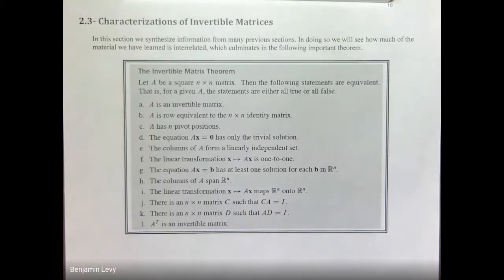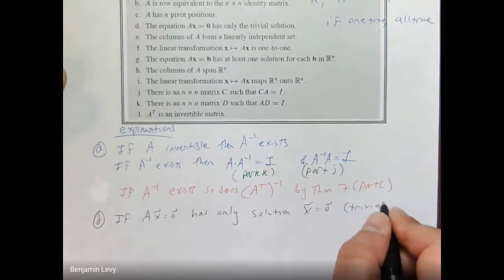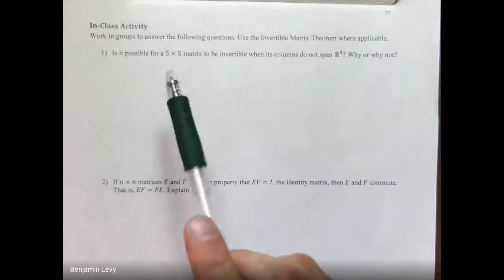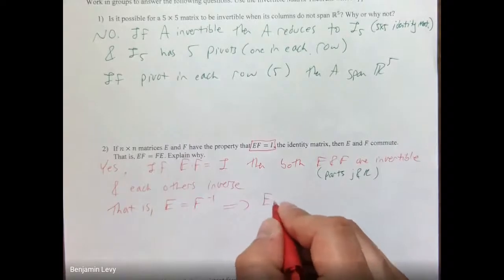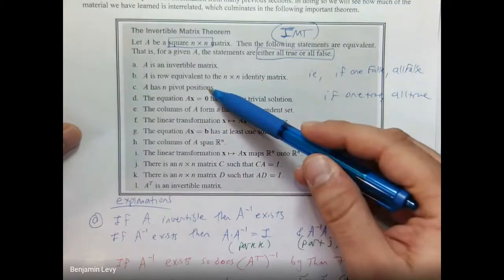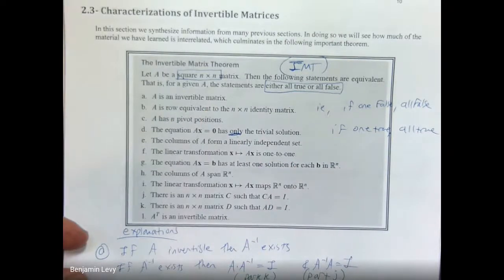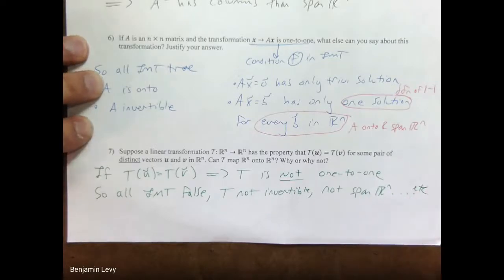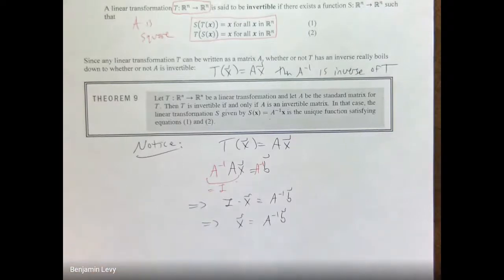2.3- Characterization of Invertible Matrices